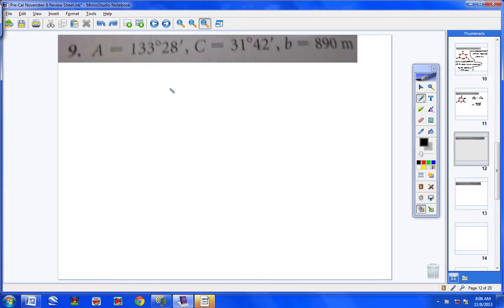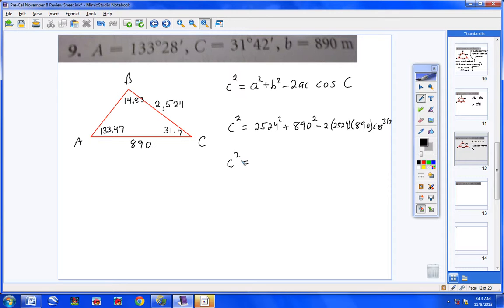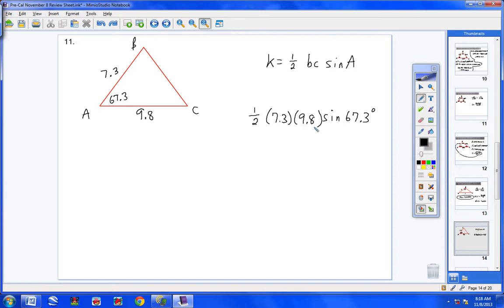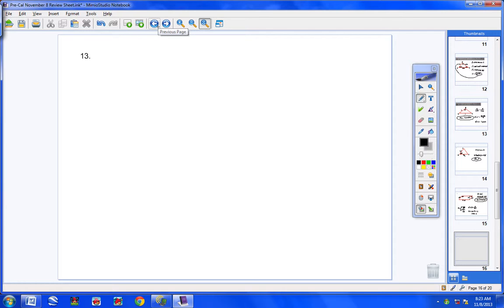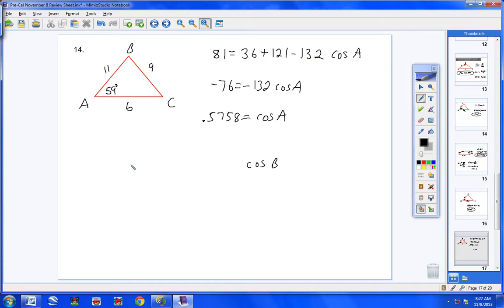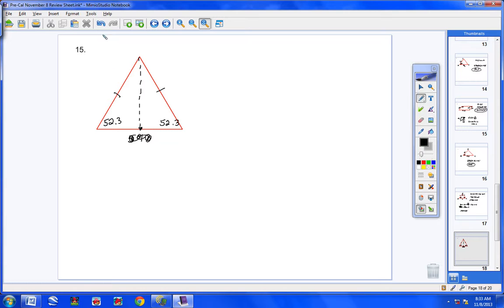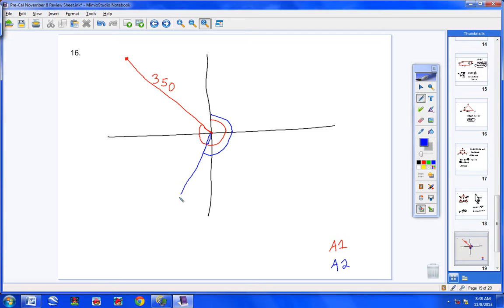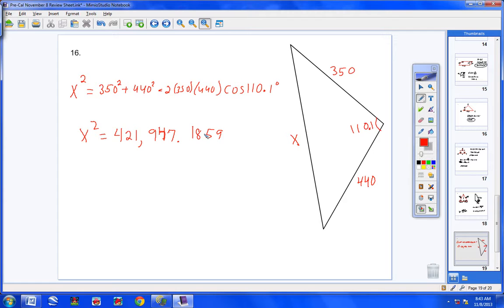Pre Cal November 8 Review Sheet Part 2